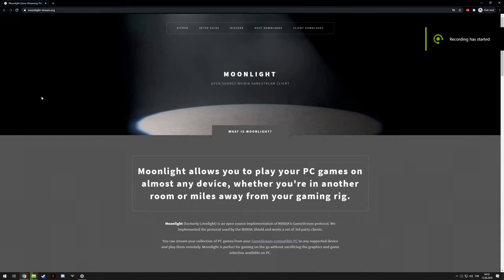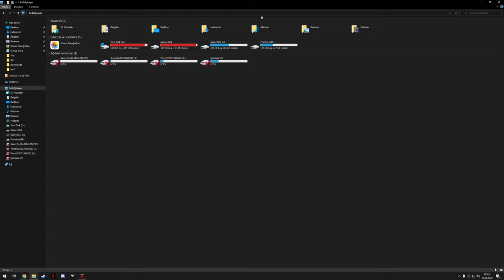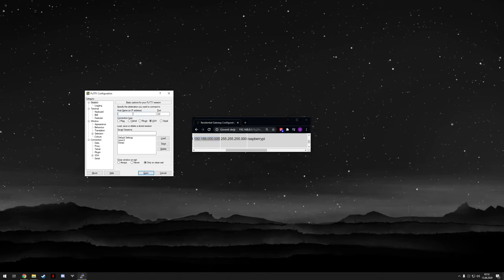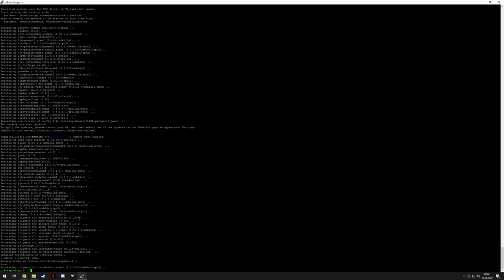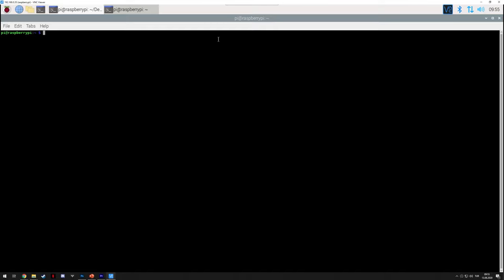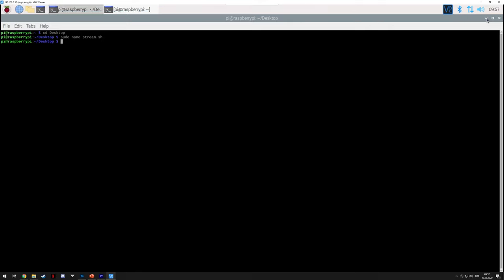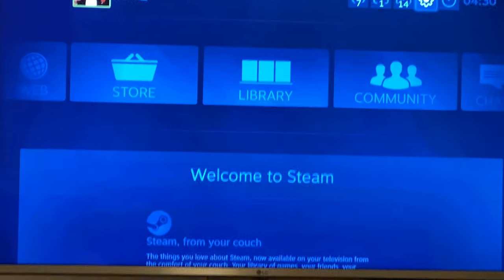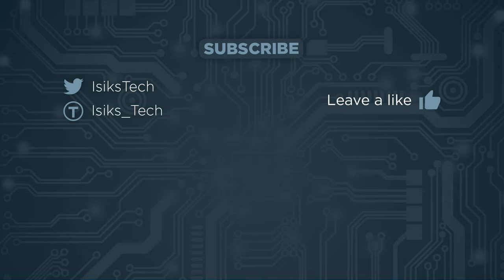Streaming Games From PC To TV - Moonlight Game Streaming Tutorial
Chapters
00:00 Intro
00:52 Installing Raspbian
02:10 Powering rPi
02:54 SSH into rPi
03:32 Change Password of Pi
03:48 Installing Software
05:06 Turning Gamestream On
05:27 Pairing to PC
06:12 Testing Streaming
06:25 Bluetooth Controller Pairing
07:38 Stream Settings
07:59 Desktop Shortcut
09:09 Demonstrating
10:50 Bonus Cat Video